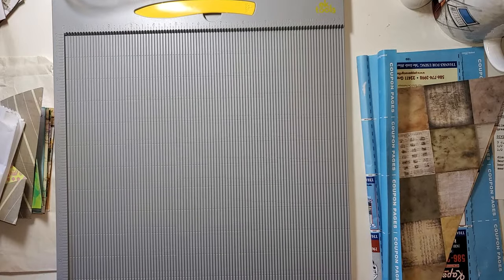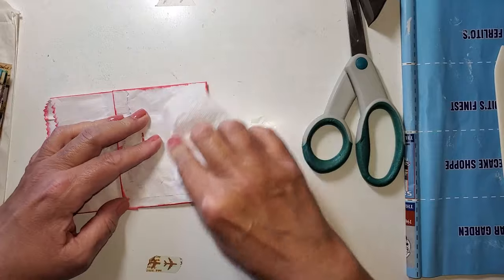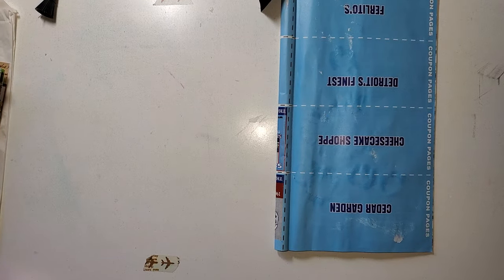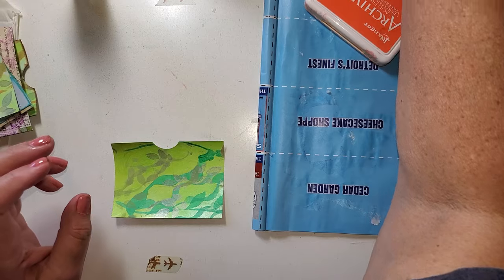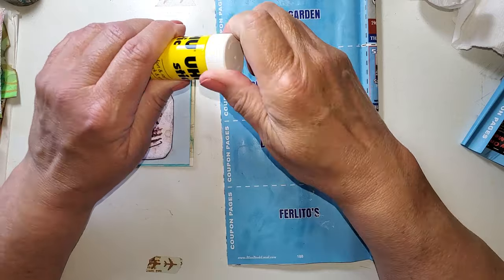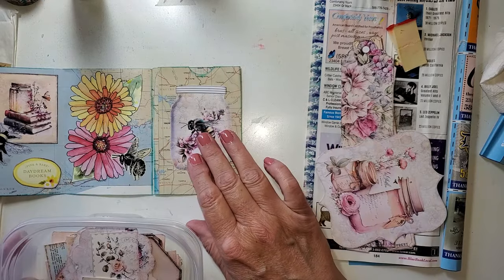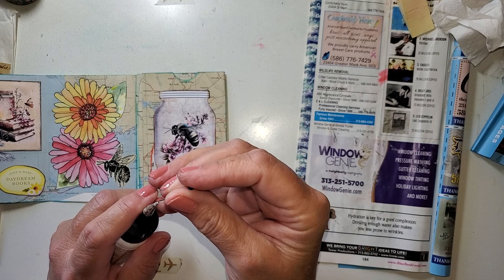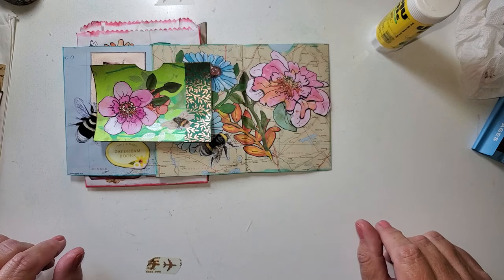🐝Bee Junk Journal Making & Decorating Pockets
Thank you for joining me in making these pockets for the Bee Journal
**Helpful Links**
My Summer Collection of Printables

My Fall Collection of Printables

Summer Bees Add On Kit

Honeycomb Journal Papers

🐝 @gayleagostinelli_ct   Where I saw the ZigZag Pockets